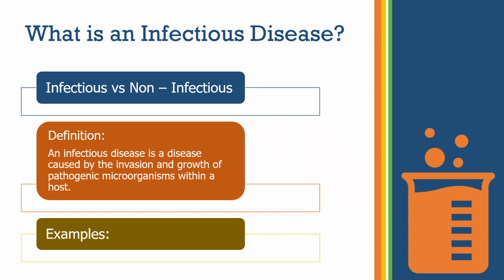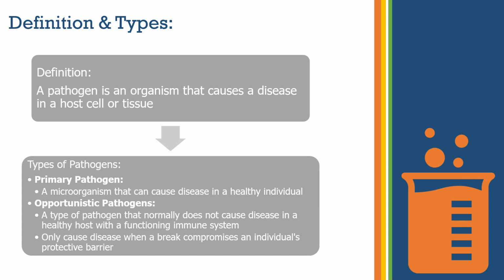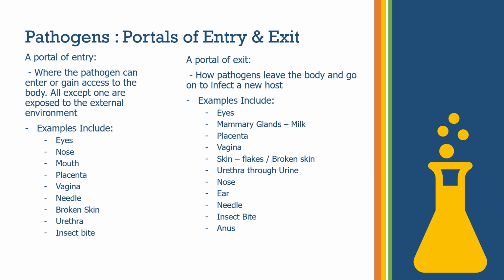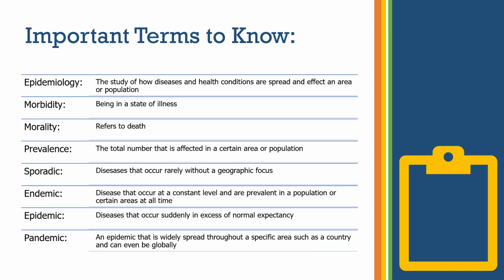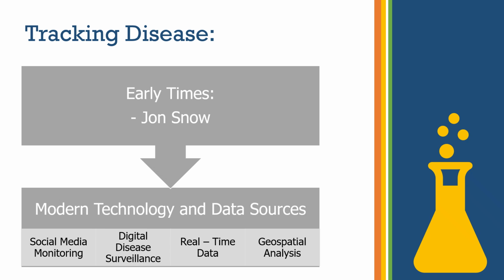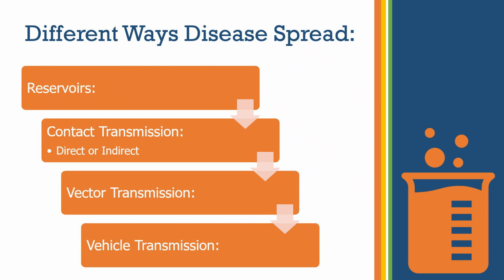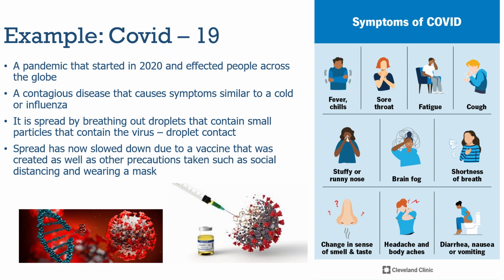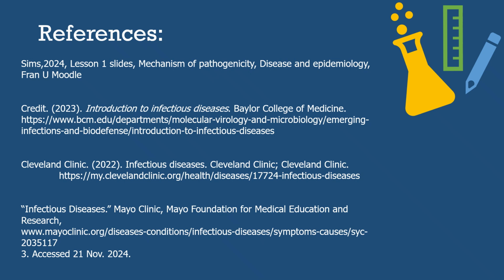Microbiology Semester Project Final